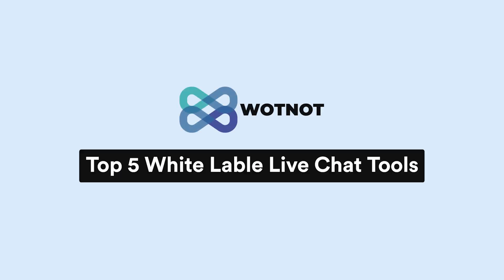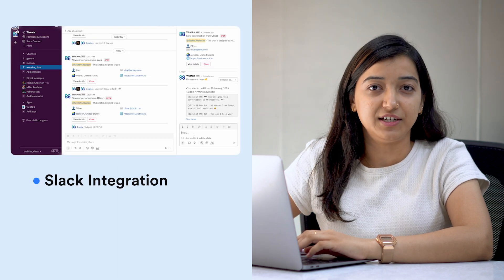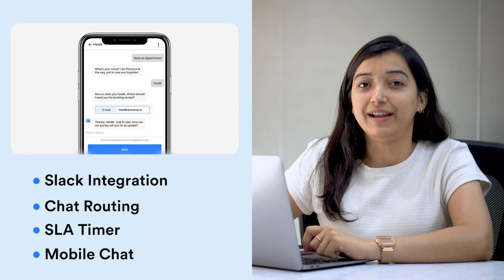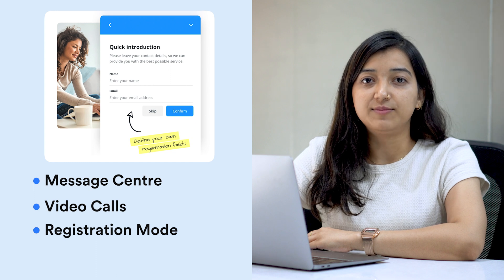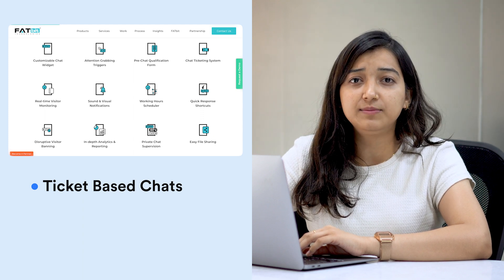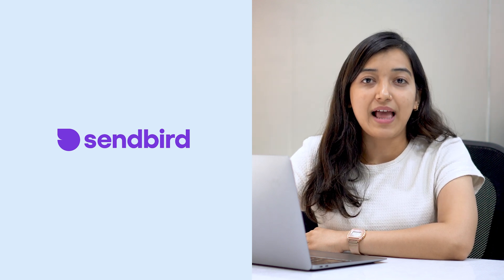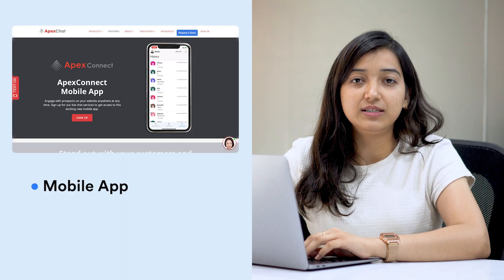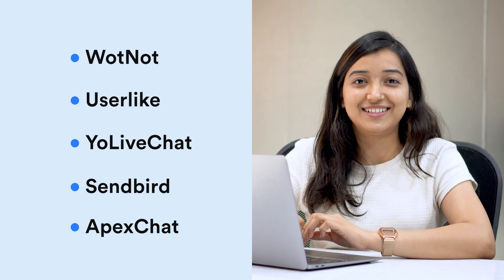Top 5 White Label Live Chat Tools | WotNot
Check out these top 5 white label live chat tools that you can resell in 2023 and generate revenue quickly.

1. WotNot

2. Userlike

3. YoLiveChat

4. Sendbird

5. ApexChat

00:00 Introduction
00:31 1. WotNot
01:27 2. Userlike
02:06 3. YoLiveChat
02:43 4. Sendbird
03:11 5. ApexChat